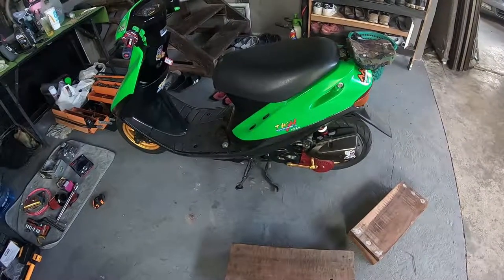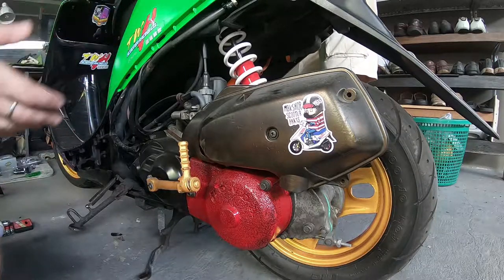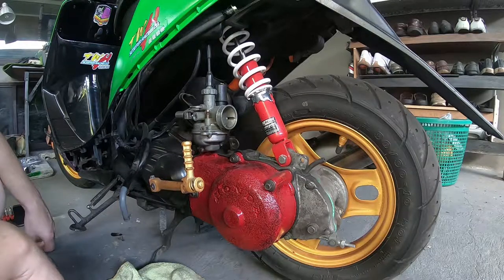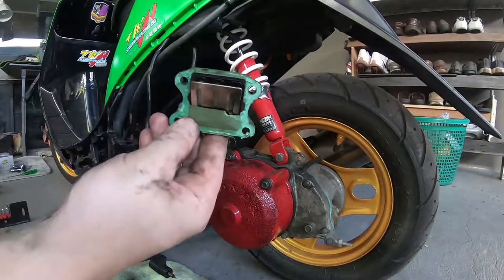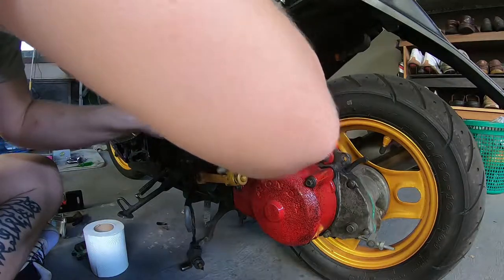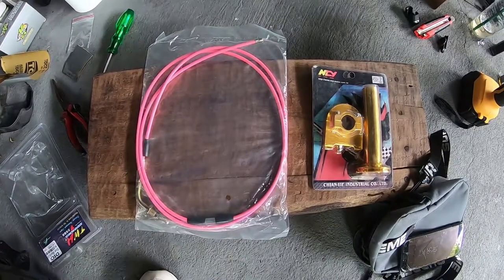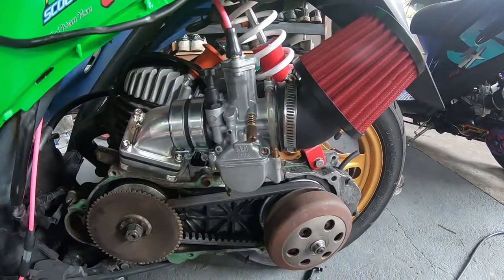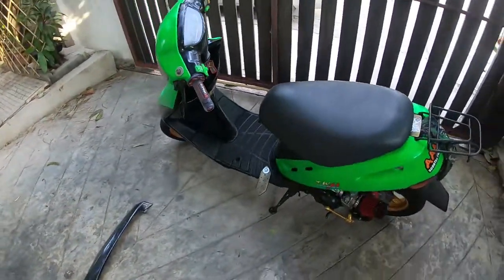Clutch/Throttle/Carb/Intake/Filter install on Honda Dio AF27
In this video I'm going to be installing a Koso clutch kit, TWH 1000rpm contra spring, NCY throttle and OKO 30mm PWK carb and filter.

This is the first of many install videos on this channel but seriously, I'm not a pro so probably made a ton of mistakes in this video so feel free to drop any advice or feedback into the comment section. It's all appreciated.

Many thanks to Zuubi for the music and thanks to MBK scooter parts for the always sick prices on parts.

Peace!